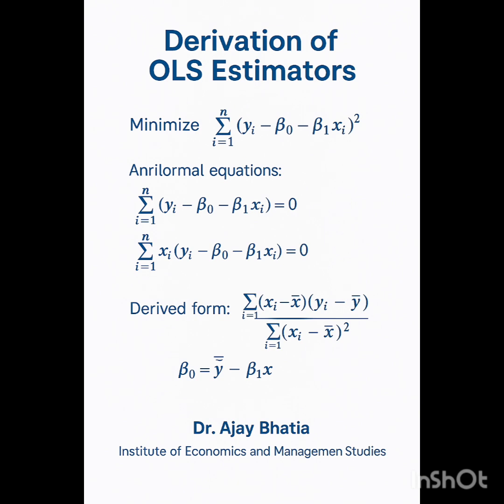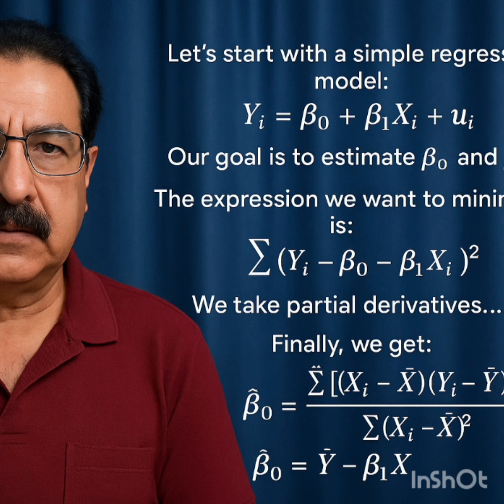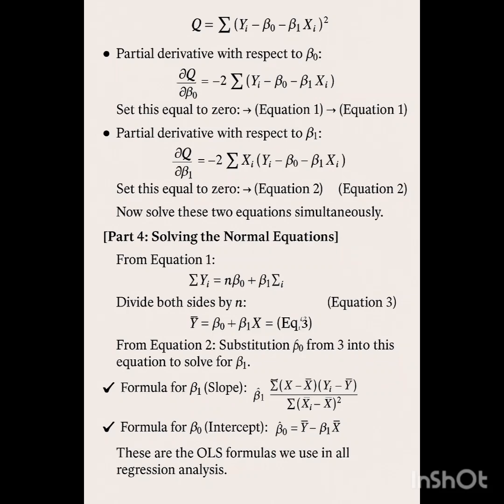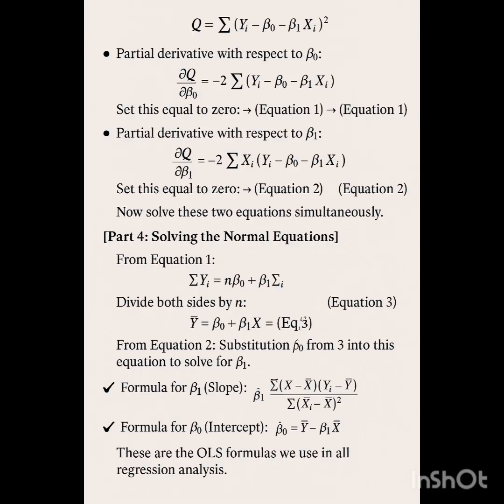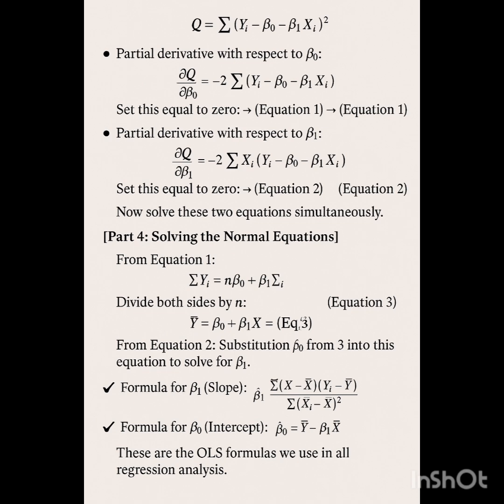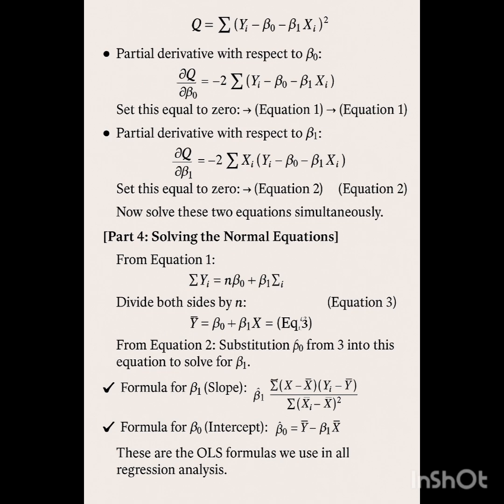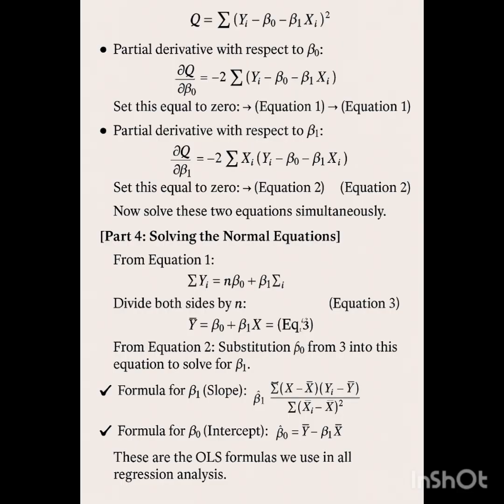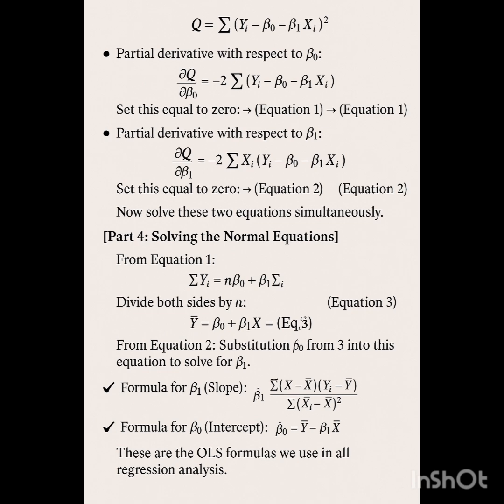Derivation of OLS Estimators β₀ and β₁ Series: Complete Econometrics for NET, IES,GATE IEMS Academy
Welcome to Volume 4 of our Econometrics Series
In this lecture, Dr. Ajay Bhatia from the Institute of Economics and Management Studies IEMSJaipur, explains the derivation of Ordinary Least Squares OLS Estimators in simple steps. Perfect for UGC NET Economics, Indian Economic Services (IES), GATE Economics, and other competitive exams.

What You Will Learn:

Setup of the Simple Linear Regression Model

Minimization of Sum of Squared Errors SSE

Derivation of Normal Equations

Final formulas for β̂₀ intercept and β̂₁ slope

Clear verbal explanation without blackboard

By: Dr. Ajay Bhatia
 Institute: Institute of Economics and Management Studie  IEMS – Jaipur